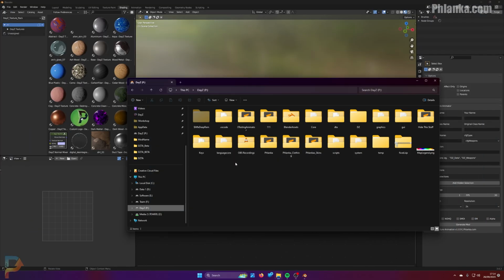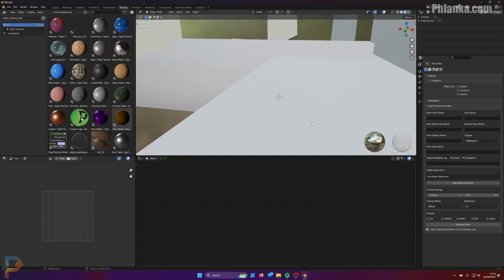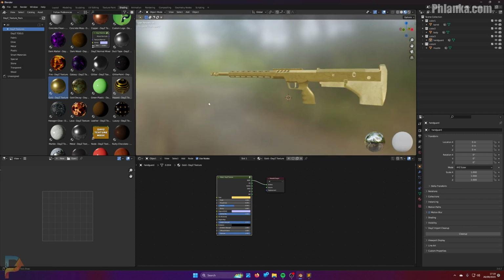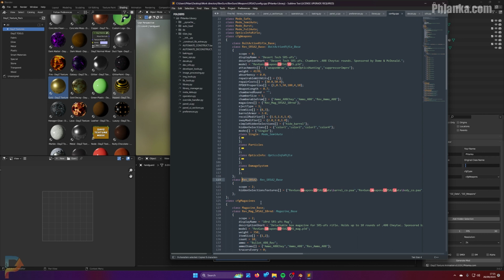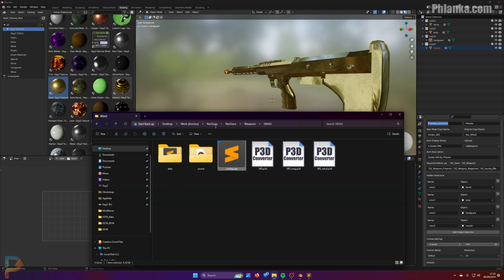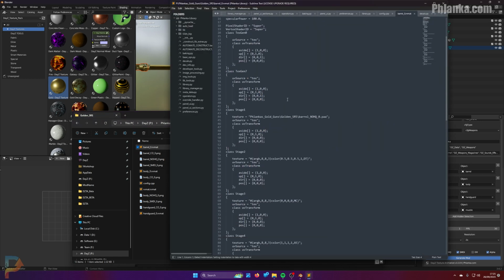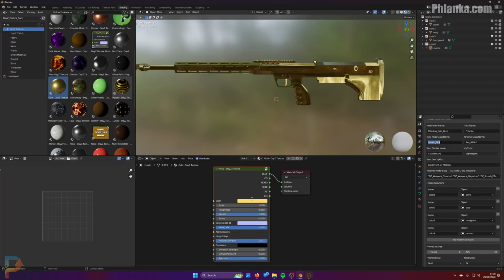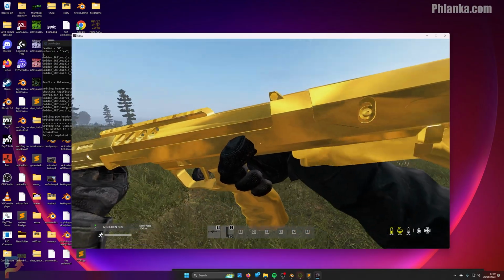Golden Guns | DayZ Texture Creation with Phlanka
and the Arma toolbox for Blender to create a golden gun texture for DayZ models in Blender. Check out the video for a step-by-step guide.